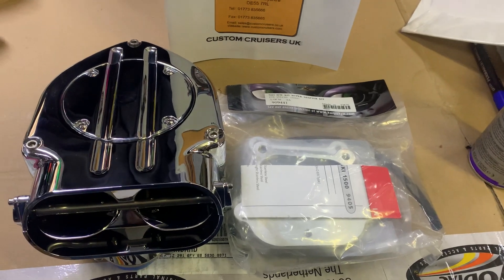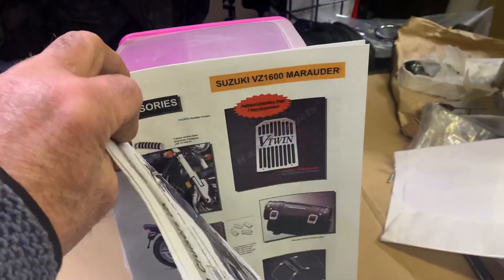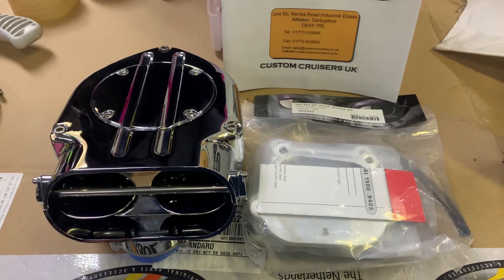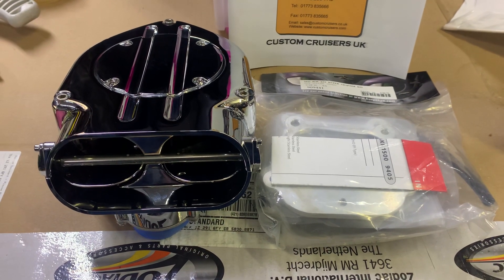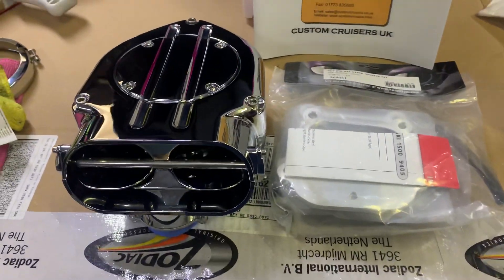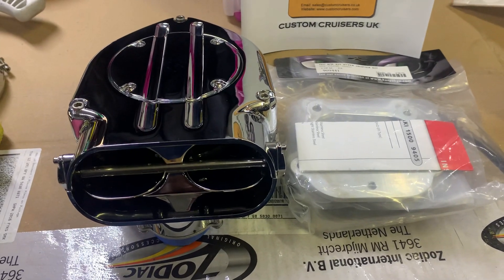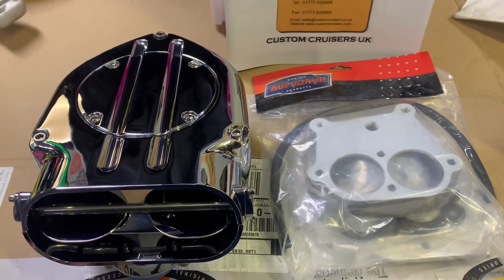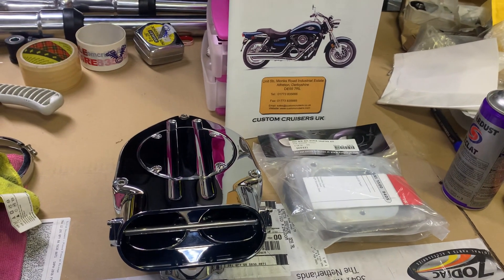Suzuki Marauder VZ1600 M95 Kuryakyn Hypercharger air filter standard VN1500